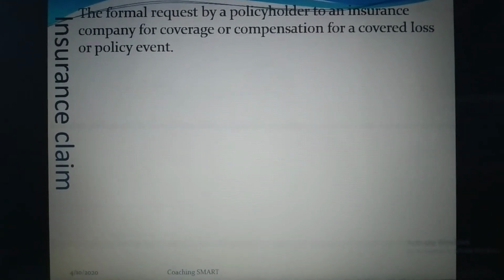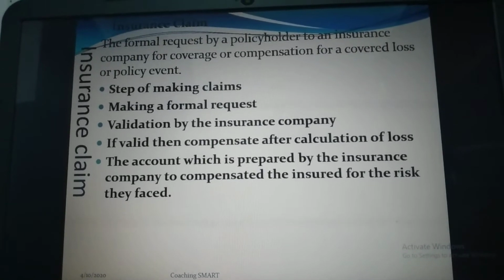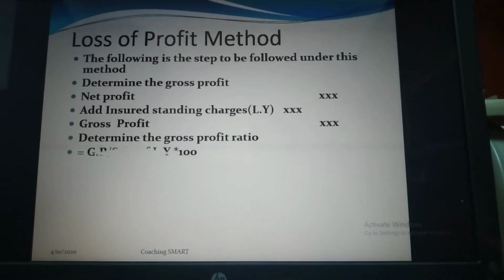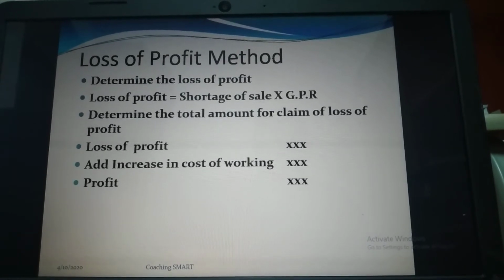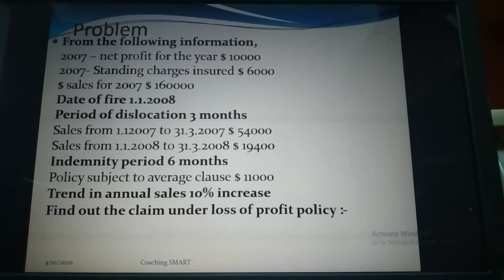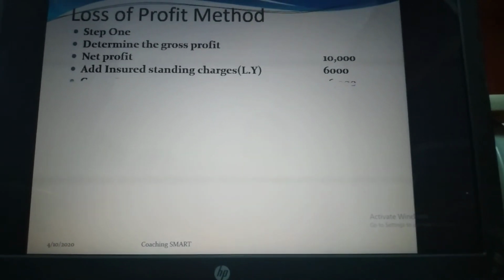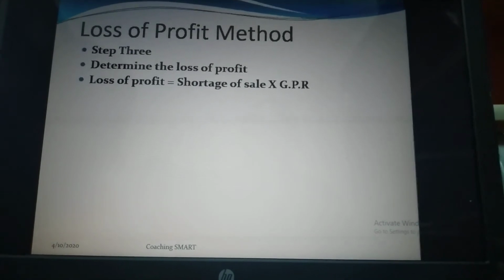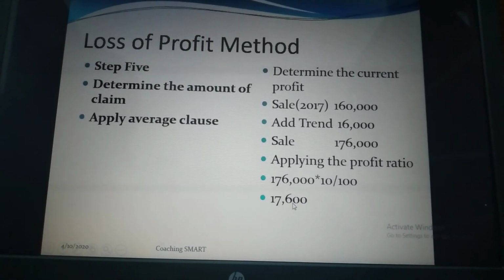Understanding Insurance Claim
The objective is to understand the preparation of insurance claim using loss of profit method. Learning is insurance